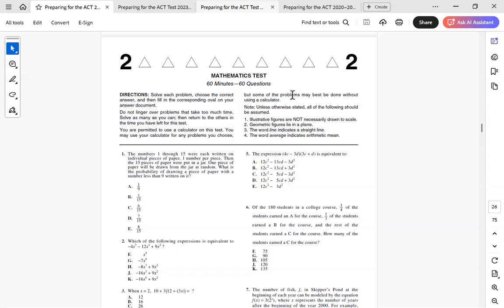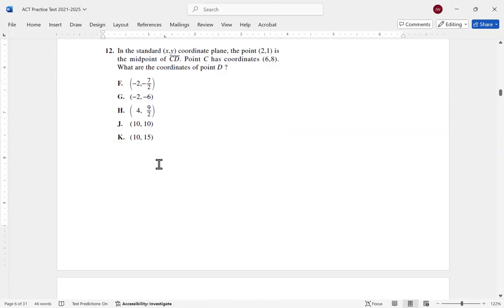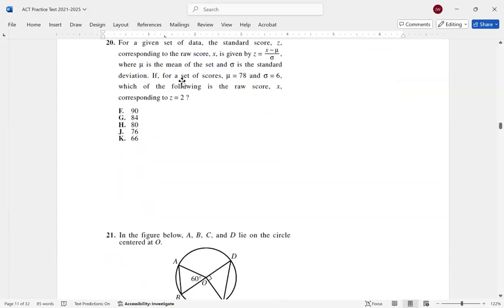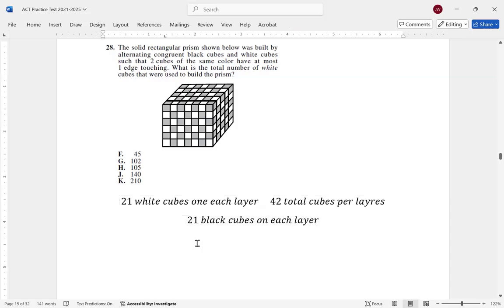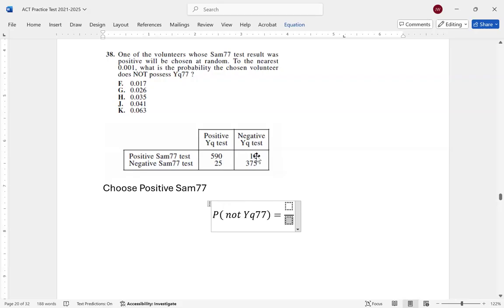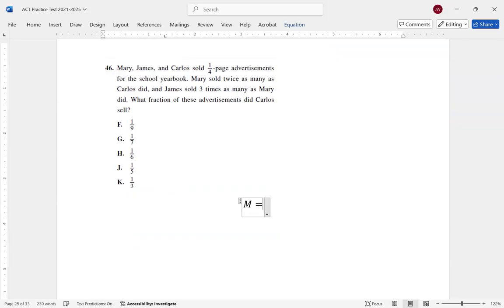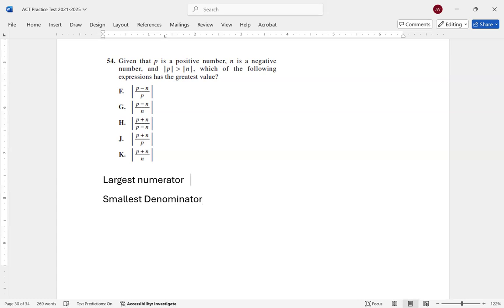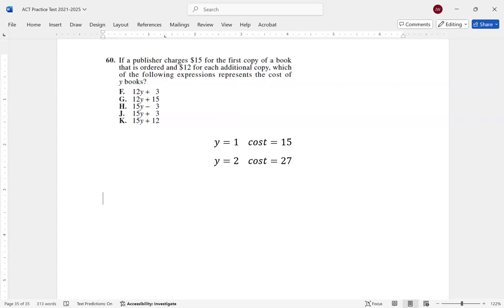ACT Math Practice Test 2024-2025 (Same as 2021-2022, 2022-2023, and 2023-2024)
This video covers the Math portion of 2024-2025 ACT Practice Test published by the ACT organization.  The Math portion of the 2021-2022 ACT practice test, the 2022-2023 ACT practice test, and the 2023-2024 ACT practice test are all identical.

There is a playlist of many other ACT Practice Tests on this YouTube channel.

There is also a link for many SAT Practice Tests on this YouTube channel. The direct link for the SAT practice tests is here.

Timestamps
0:00 Intro
1:50 Question 1
2:56 Question 2
3:41 Question 3
4:55 Question 4
5:53 Question 5
7:06 Question 6
8:40 Question 7
9:45 Question 8
11:44 Question 9
14:17 Question 10
15:37 Question 11
17:32 Question 12
20:09 Question 13
22:19 Question 14
24:48 Question 15
25:36 Question 16
27:03 Question 17
24:41 Question 18
30:41 Question 19
33:58 Question 20
35:18 Question 21
37:21 Question 22
38:35 Question 23
40:26 Question 24
42:00 Question 25
43:35 Question 26
45:47 Question 27
47:39 Question  28
50:28 Question 29
52:27 Question 30
54:23 Question 31
55:21 Question 32
57:08 Question 33
59:34 Question 34
1:00:52 Table for 35-38
1:02:10 Question 35
1:03:09 Question 36
1:04:23 Question 37
1:05:30 Question 38
1:07:22 Question 39
1:08:47 Question 40
1:09:56 Question 41
1:13:20 Question 42
1:16:09 Question 43
1:17:26 Question 44
1:19:23 Question 45
1:22:11 Question 46
1:23:48 Question 47
1:25:25 Picture for 48-50
1:26:08 Question 48
1:27:44 Question 49
1:29:27 Question 50
1:30:16 Question 51
1:33:44 Question 52
1:35:26 Question 53
1:37:49 Question 54
1:40:53 Question 55
1:42:41 Question 56
1:46:09 Question 57
1:47:32 Question 58
1:49:46 Question 59
1:54:43 Question 60
1:55:51 Conclusion

The 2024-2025 academic year ACT Practice Test is available on the ACT website.
The 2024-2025 ACT practice test can also be downloaded directly through this
The questions on the 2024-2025 ACT practice test are identical to the 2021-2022, 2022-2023, and 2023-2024 versions.

For more videos and complete courses, you can check out my YouTube channel